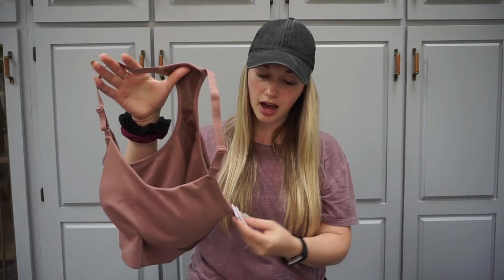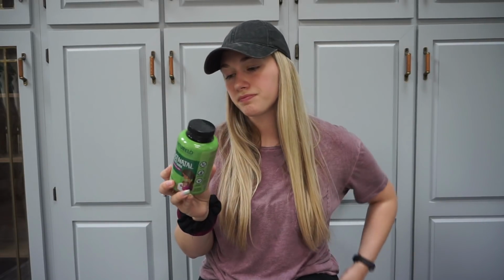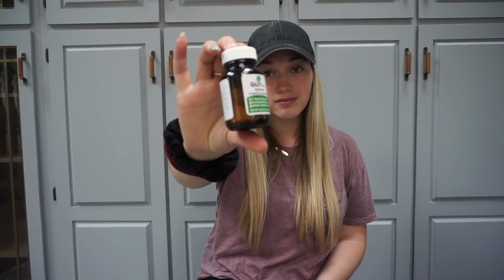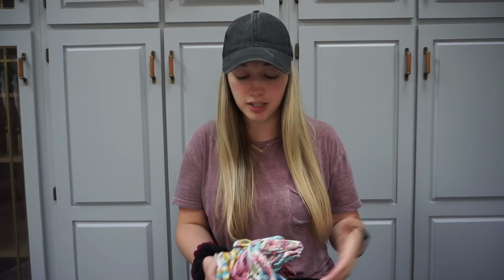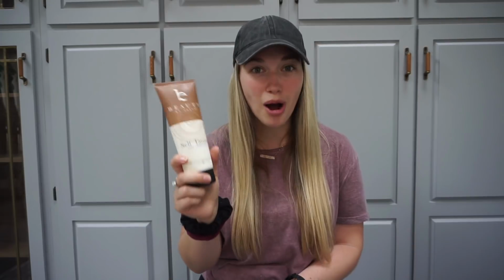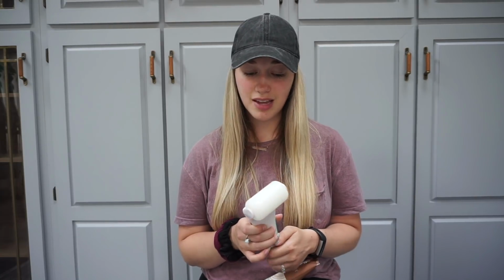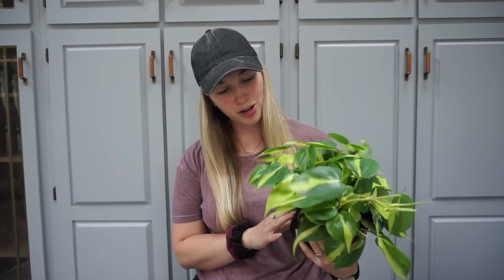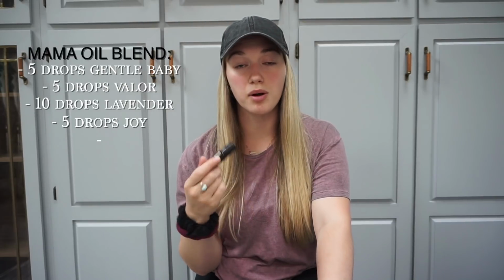ALL MY CURRENT FAVORITE THINGS // Postpartum, Breastfeeding, Nontoxic Skincare and More!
Remember to like this video before you leave to let me know if you would like me to do more favorite's videos!

LINKS TO PRODUCTS MENTIONED:
Hair Oil for PP hairless
Nursing sports bra
Naturelo Postnatal
Balance By Alani Nu
Unshakeable Devotional
Tony Evans Study Bible
Yeti Mug

AMAZON FAVORITES (My storefont)

FISH OIL

FAVORITE GREENS SUPPLEMENT

FAVORITE COLLAGEN POWDER

BIBLE I USE

DEVOTIONAL I USE

MY FAVORITE BOOK

Please leave any prayer requests or video topics you'd like to see in the comments below!

Love God, Love Yourself, Love People